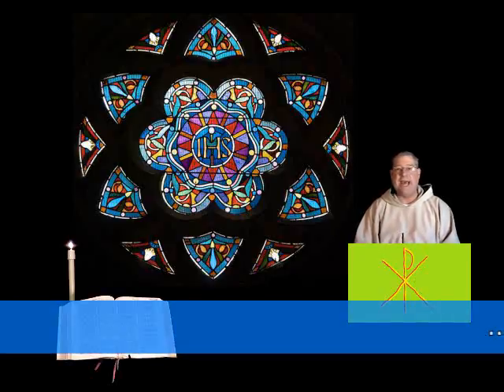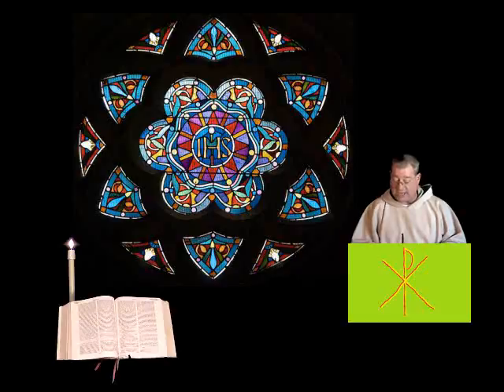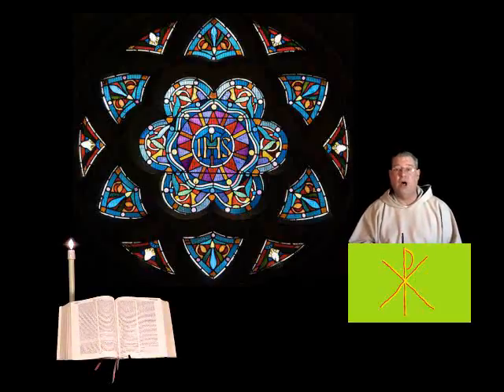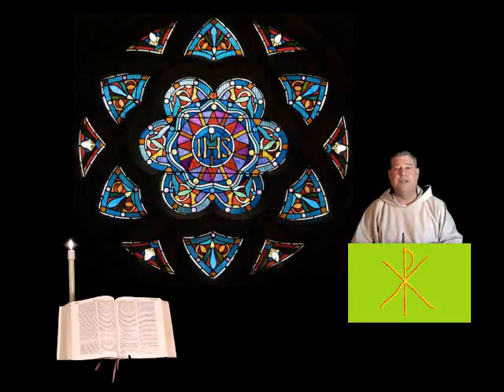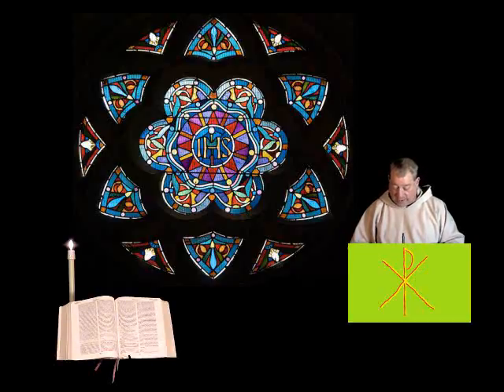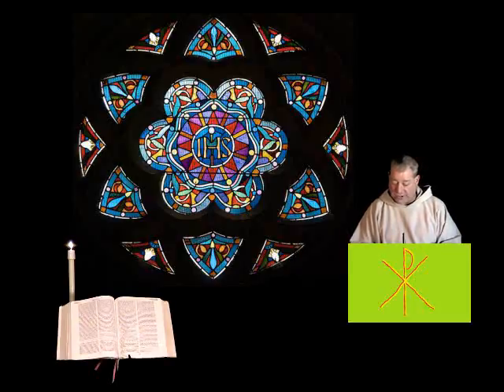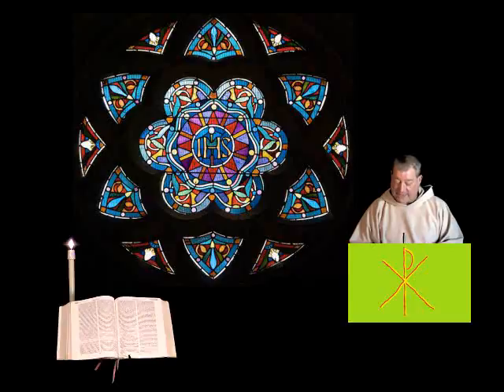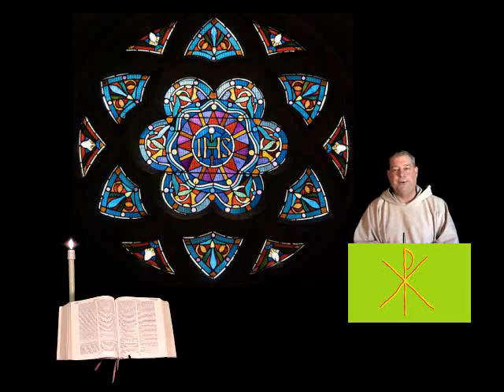19 Feb 2011 Saturday Morning Prayer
A brief ecumenical and inclusive language version of the Daily Office (Liturgy of the Hours.)